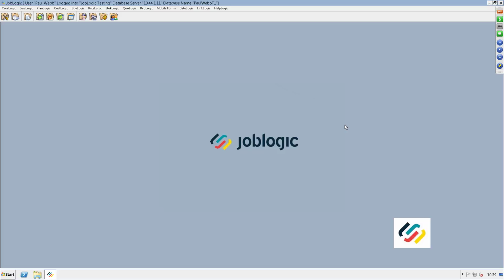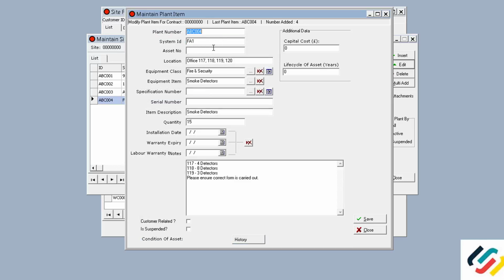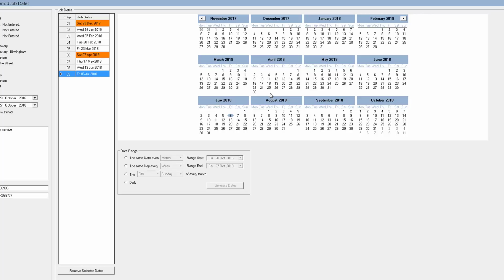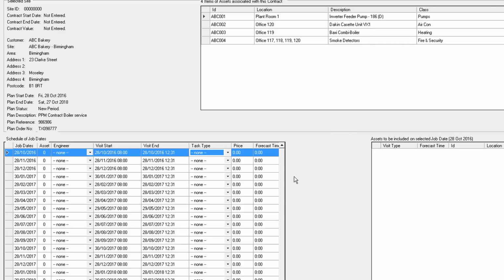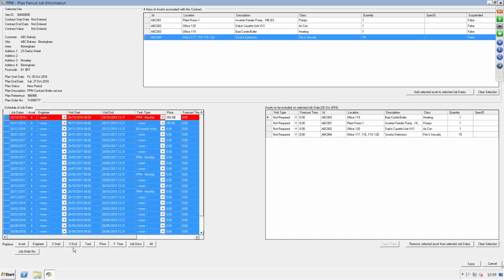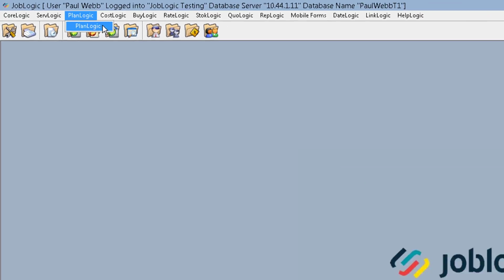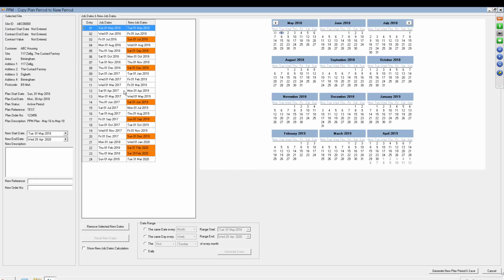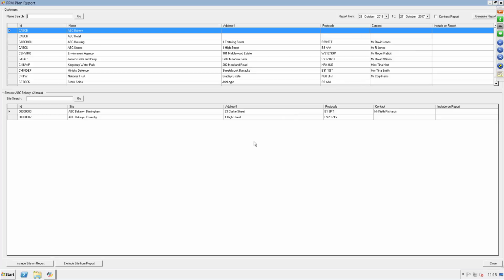Planlogic Webinar (28.10.16) | Joblogic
Our live planlogic webinar ran on the 28th October.
(Almost live, we have edited out Paul's coughing due to his man-flu!)